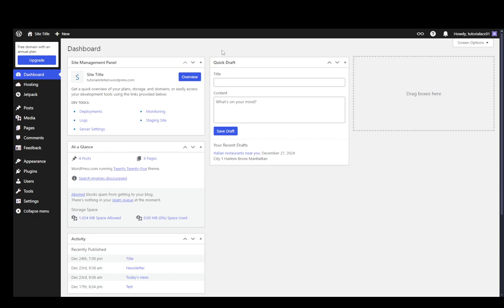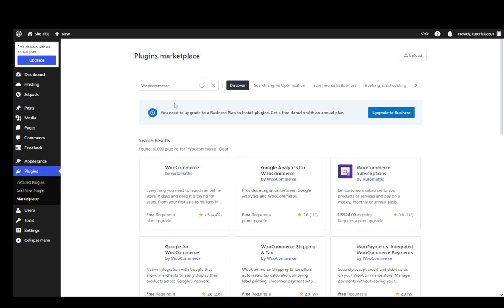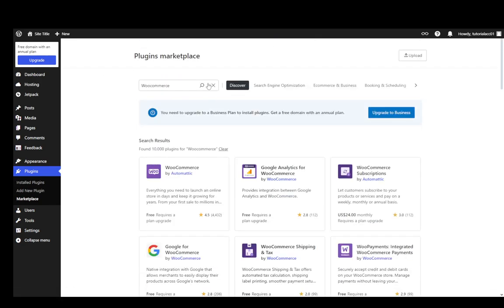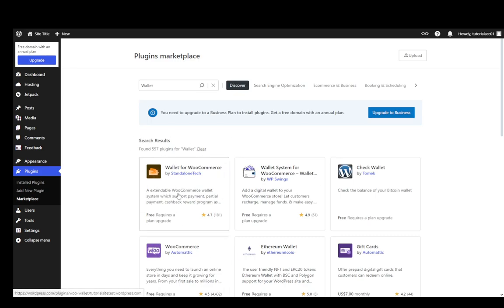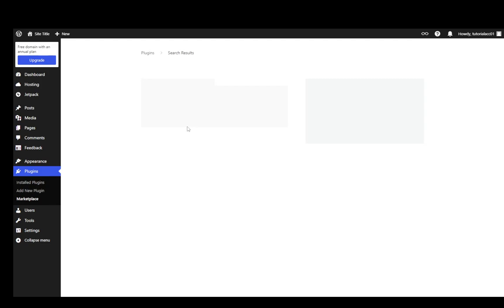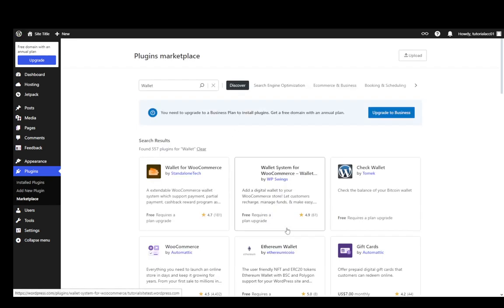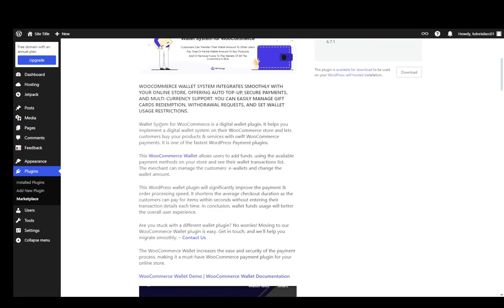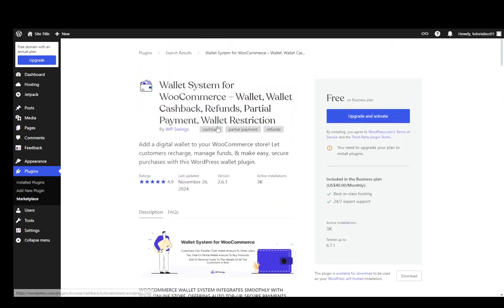How To Add Wallet System In WordPress Tutorial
Today we talk about add wallet system in wordpress,wordpress wallet system,wordpress wallet plugin,wordpress wallet,wallet plugin wordpress